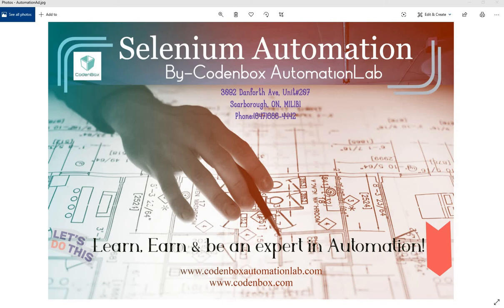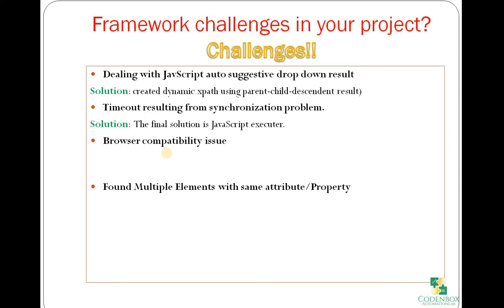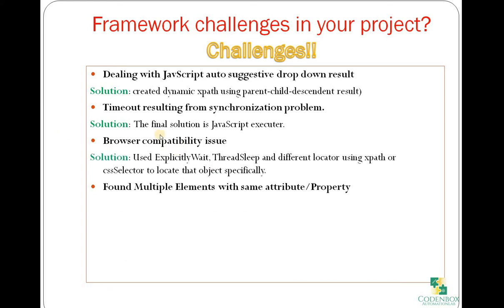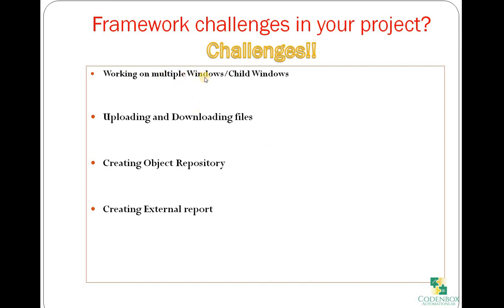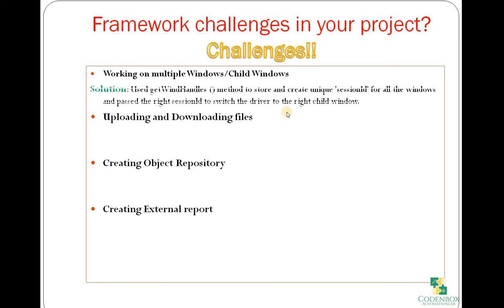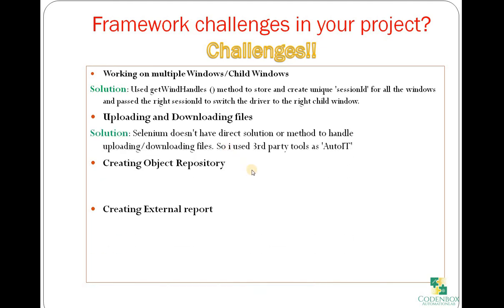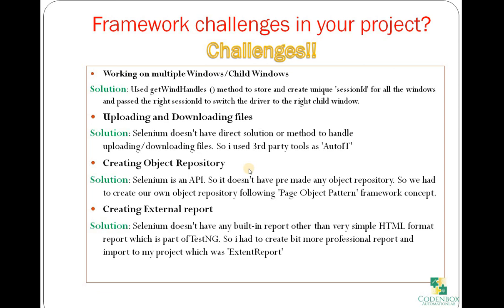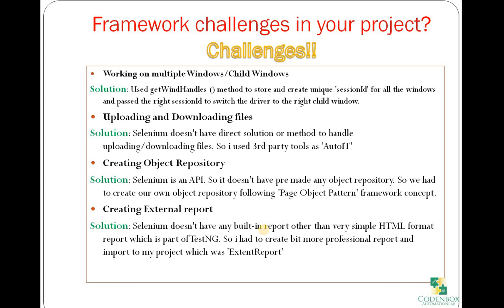🔥What type of CHALLENGES you faced in your Selenium Framework? | Selenium Interview Question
+What type of challenges you faced in your Selenium Framework?
+Most common Selenium Interview question
+Selenium real time interview question

• Dealing with JavScript auto suggestive drop down result. (Ex: Google Resule)
Solution: created dynamic xpath using parent-child-descendent result)
• Timeout resulting from synchronization problem. Means elements are not found due to time out even after using implicitWait, ExplicitWait.
Solution:  The final solution is JavaScript executer.
• Browser compatibility issue: Our selenium test scripts were executed properly in Chrome/ Firefox Browser, but in IE browser we faced so many issues like timeout problems/Synchronization problems, No such element found. IE was slower than Chrome
Solution: Used ExplicitlyWait, ThreadSleep and different locator using xpath or cssSelector to locate that object specifically.
• Found Multiple Elements with same attribute/Property: Example, all the radio button have the same locators means have the same attribute value.
Solution: Tried to create unique locator using unique xpath or cssSelector followed parent child relationship, sibling to sibling relationship and so on.
OR: Got total number of elements using size() method for the same attribute. Then used a for loop and stored each and every element in a variable following index number. Then used if condition to get the right element i was looking for.

• Working on iframe inside a iframe :
Solution: 1st i had to find the total number of outer iframe System.out.println(driver.findElements(By.tagName("iframe")).size());
Then i used the index number to get inside the right frame using
drvier.switchTO().iframe(index#)
Then again i had to switch my driver to get inside the inner frame and then the test whatever i needed to do.
• Handling dynamically changing elements properties?
• Solution: I tried to traverse to that particular element dynamically other than hard code the path. Means i traverse from parent to child like put the child's number the element is located. So i was not dependent on specific element's attribute; other than i was selecting the child'th number. Sometimes i sued Contains() method to used partial  fixed key word  as a value of attribute.
• Handling web and windows Alert/Popup's?
Solution: For web we used built-in Selenium method as switchTo().Alert() but we had to use 3rd party tools as 'AutoIT' to handle windows alert.
• Working on multiple Windows/Child Windows: Means more than 2 windows were challenging
• Solution: Used getWindHandles () method to store and create unique 'sessionId' for all the windows and passed the right sessionId to switch the driver to the right child window.
• Uploading and Downloading files
Solution: Selenium doesn't have direct solution or method to handle uploading/downloading files. So i used 3rd party tools as 'AutoIT'
• Creating Object Repository
• Solution: Selenium is an API. So it doesn't have pre made any object repository. So we had to create our own object repository following 'Page Object Pattern' framework concept.
• Creating External report
Solution: Selenium doesn't have any built-in report other than very simple HTML format report which is part of TestNG. So i had to create bit more professional report and import to my project which was 'ExtentReport'